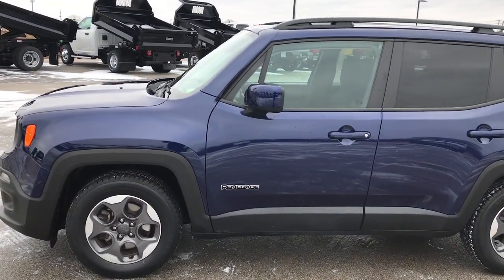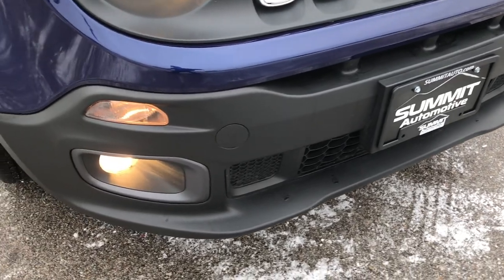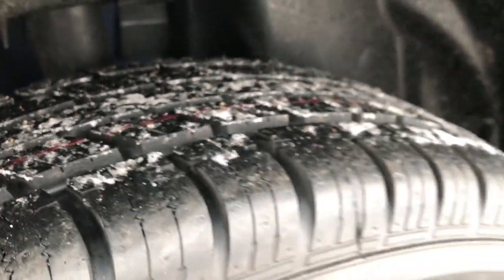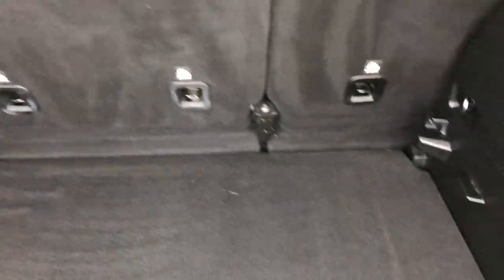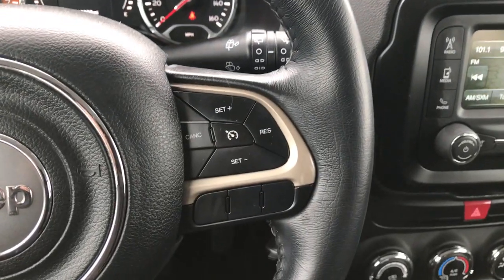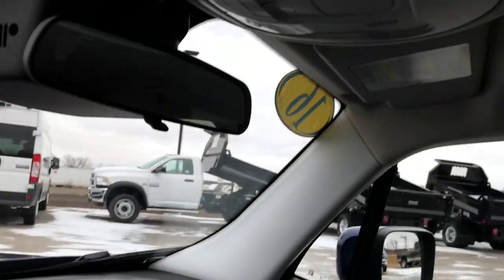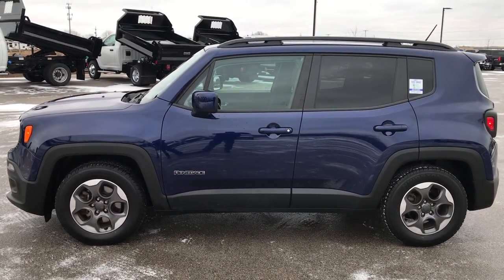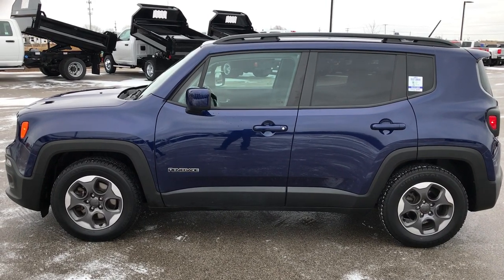2016 USED JEEP RENEGADE LATITUDE FOND DU LAC JETSET BLUE WALK AROUND REVIEW SOLD! 7J480A SUMMITAUTO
This 2016 JEEP RENEGADE LATITUDE FWD IN JETSET BLUE is the vehicle we did walk around review of today.

2016 JEEP RENEGADE LATITUDE FWD IN JETSET BLUE

STOCK: 7J480A
PRICE: $15,499
MILES: 32,929
MAKE: JEEP
MODEL: RENEGADE
VIN: ZACCJABW6GPC42409

1 Owner! Clean Title History! 1.4 Liter SOHC I4 Turbocharged MultiAir Engine, 160 Horsepower, Latitude Package, 6 Speed Manual Transmission Stick Shift, Front Wheel Drive FWD, Reverse Backup Camera Rearview Camera, Driver Seat Height Adjuster, Non Smoker, Black Ebony Cloth Seats, Bucket Seats, 2nd Row Bench Seating, Power Mirrors, Electronic Stability Control Traction Control ESC, Painted and Polished Aluminum Rims Premium Wheels, Four Wheel Disc Brakes, Fog Lights, Roof Rack Luggage Rack, Easy Fuel Capless Fuel Fill, 5.0 Touchscreen Uconnect Radio, AM / FM Radio Tuner, Sirius/XM Satellite Radio Capabilities Sirius / XM, U Connect Hands Free Bluetooth Hands-Free Phone System Blue Tooth, Auxiliary MP3 Jack Portable Audio Connection, USB Jack Portable Audio Connection, Keyless Entry System, Manual Raise Rear Gate, Rear Window Defroster, Adjustable Height Seatbelts, Driver and Passenger Front Air Bags, L.A.T.C.H. Child Safety System, Side Curtain Air Bags SRS Safety Restraint System, 2nd Row Power Windows, Multi-Function Steering Wheel Controls, Compass, Outside Temperature Display and Mileage Display, Fold Down Rear Seats, Factory Floormats, Air Conditioning AC, Cruise Control, Power Locks, Power Windows, Automatic Headlights Autolamp, Tilt/Telescope Steering Wheel, 3 Year / 36,000 Mile Remaining Factory Bumper to Bumper Warranty, Whichever comes first, 5 Year / 60,000 Mile Remaining Powertrain Factory Warranty, Whichever comes first, Jetset Blue, One Owner! Clean Autocheck! Very very clean inside and out! This is one of the sharpest 2016 Jeep Renegade suvs we have ever had on our lot! Make your move before this super clean ride is gone!

STOCK: 7J480A
PRICE: $15,499
MILES: 32,929
MAKE: JEEP
MODEL: RENEGADE
VIN: ZACCJABW6GPC42409